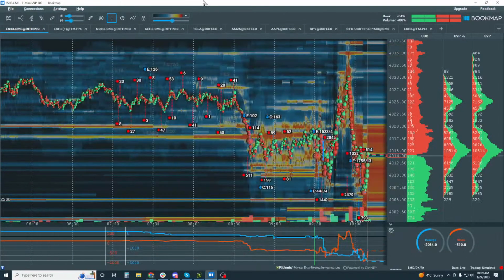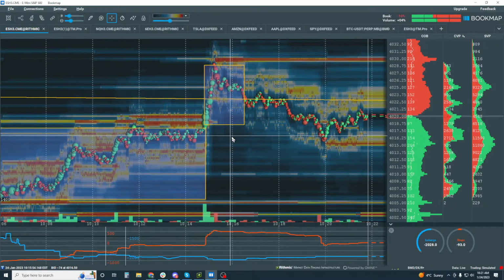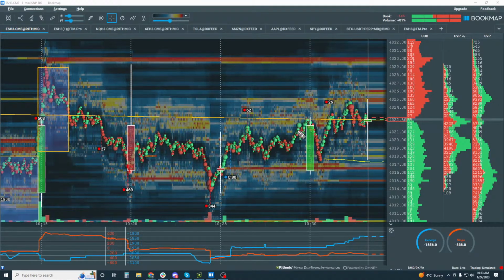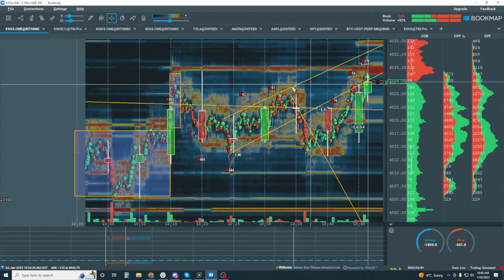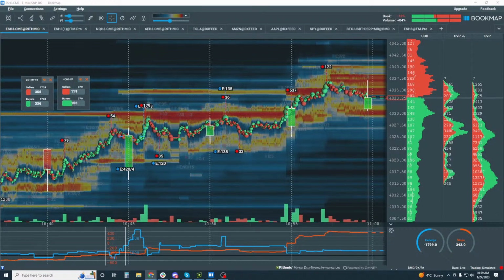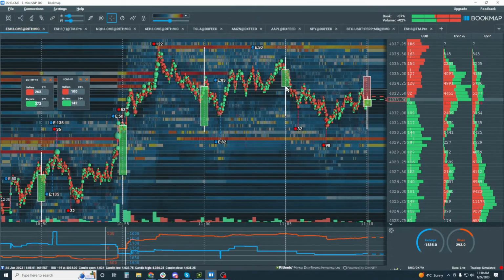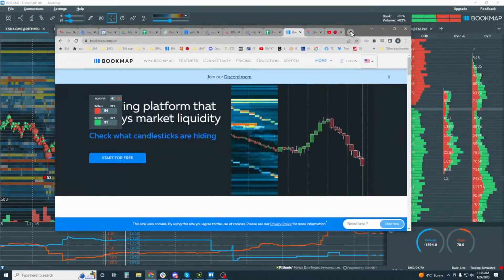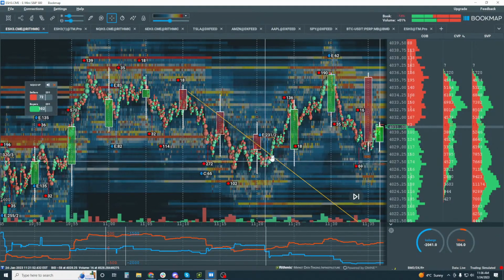Candlesticks and Order Flow | Bruce Pringle